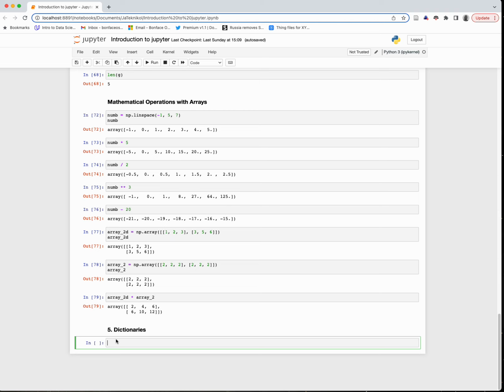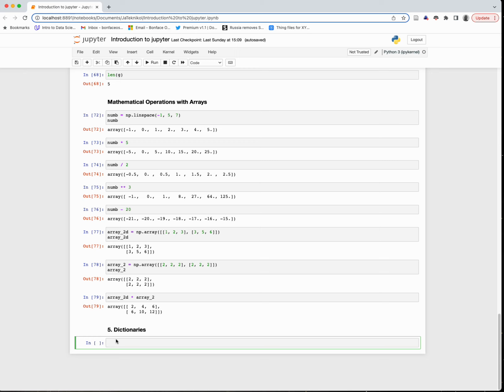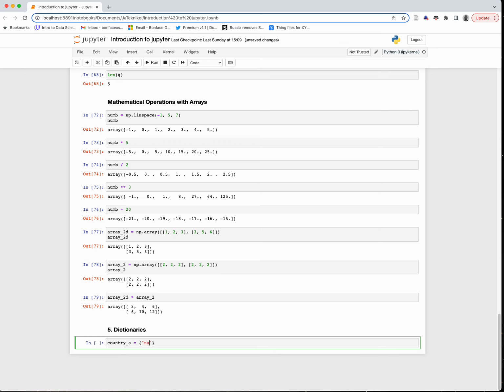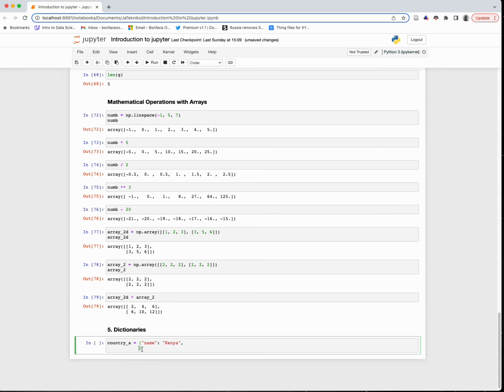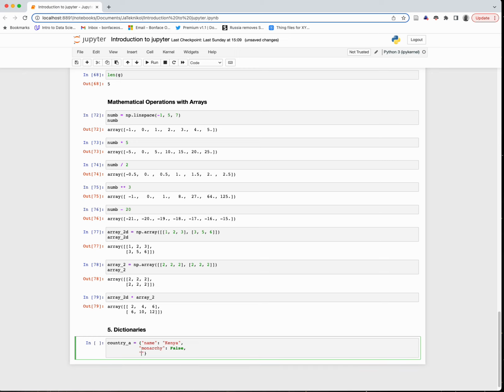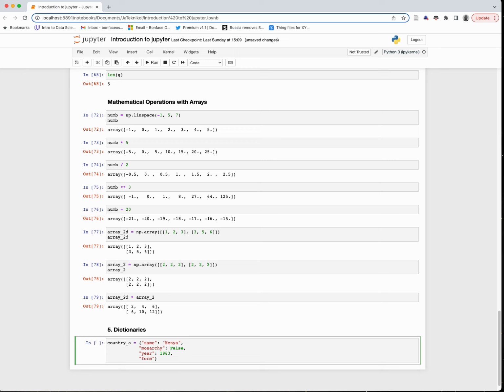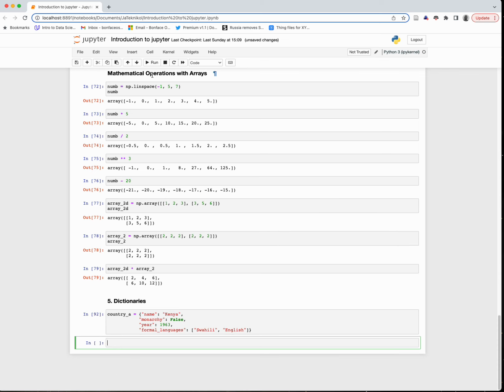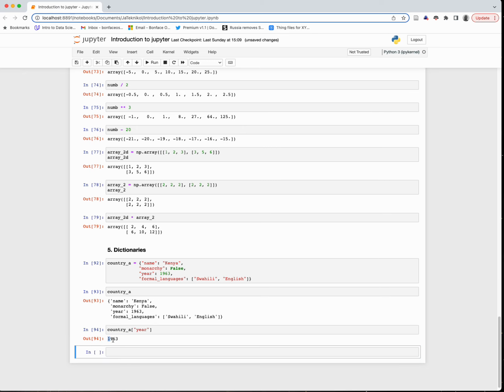14. Python Dictionaries A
This video introduces python dictionaries and their difference from lists. It also demonstrates how to create them and access the values using keys.